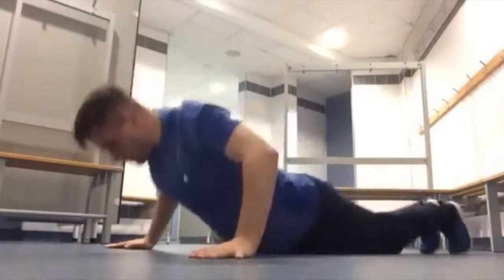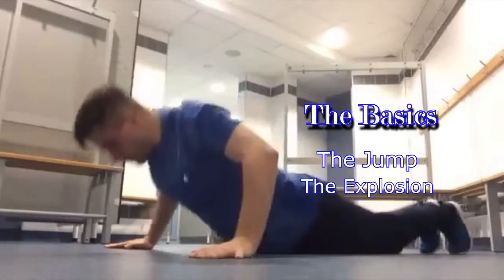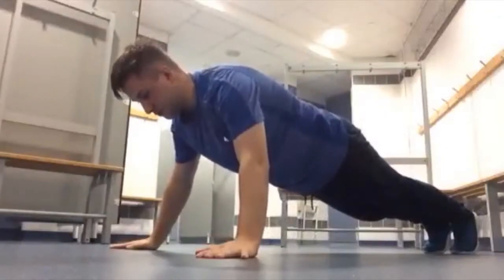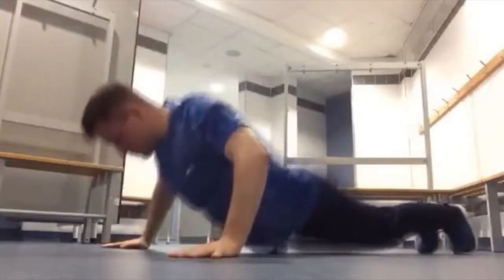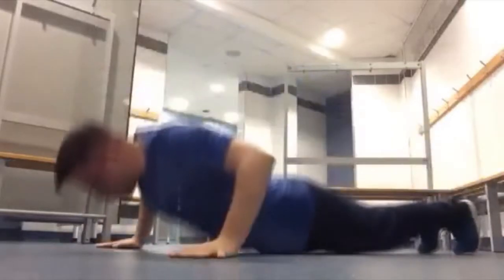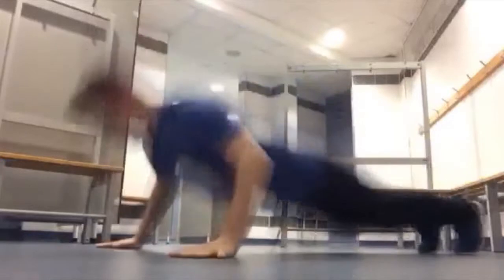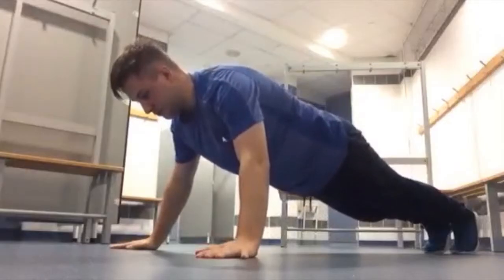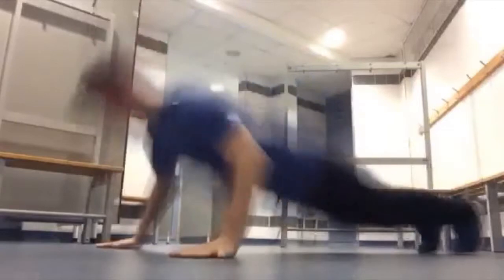How To Do The Double Shoulder Push Up With Dario Robinson (Sportacus Move)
Hey guys, how you all doing I am doing good. Welcome to another tutorial of how to move like sportacus, in this tutorial I am gonna teach you the double shoulder push up this move is awesome.